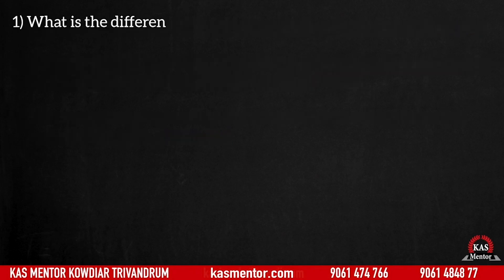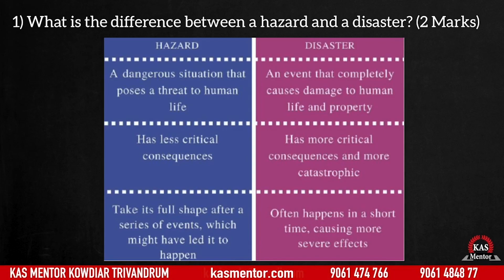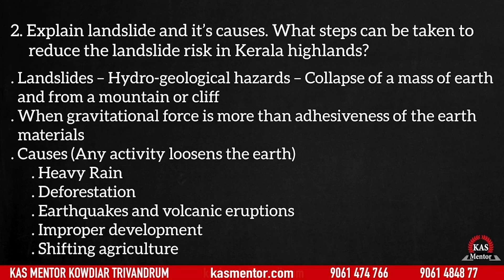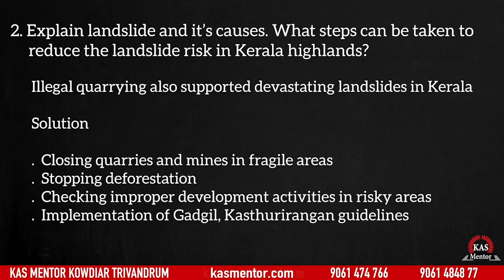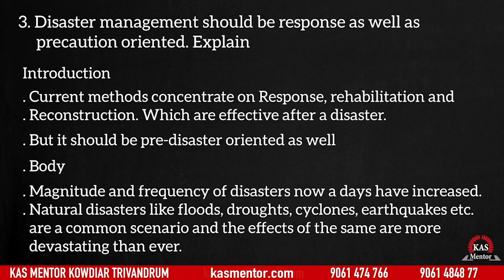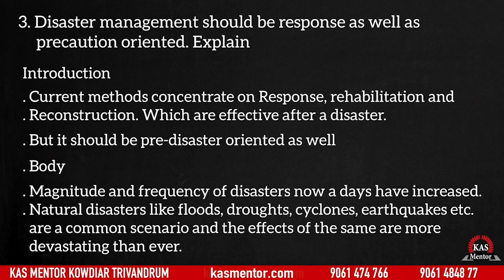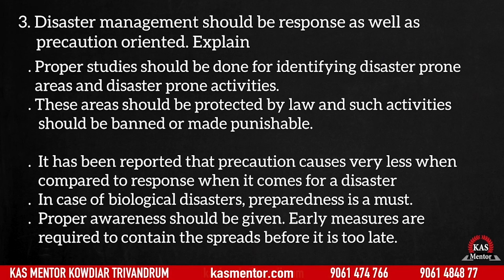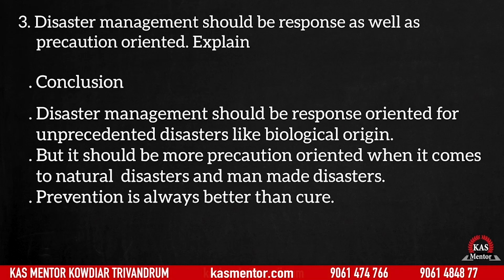Disaster Management | Environment, Geography | Mains Answer Writing | KAS Mentor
This video discusses the topic disastermanagement in detail. The difference between a hazard and a disaster, different types of disasters, current disaster management policy of India and it's drawbacks etc are also discussed in different questions. This topic comes under environment as well as geography.

Please fill in the Google Forms by clicking this link if you want us to contact you,